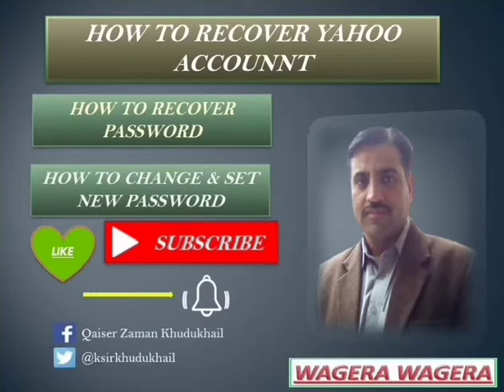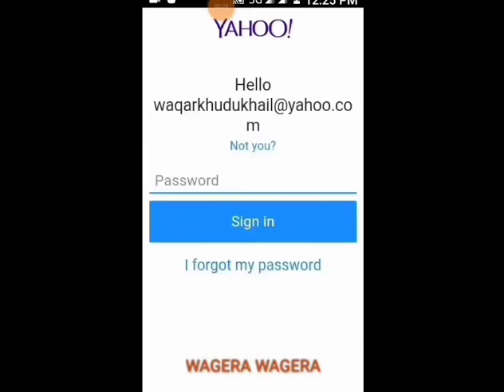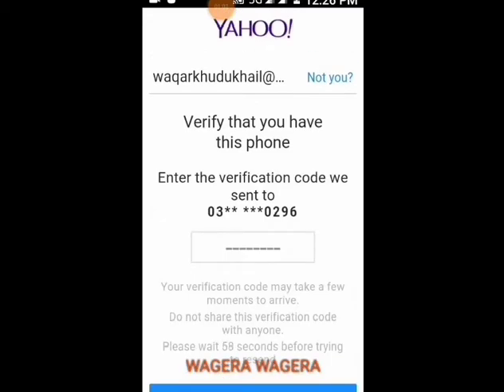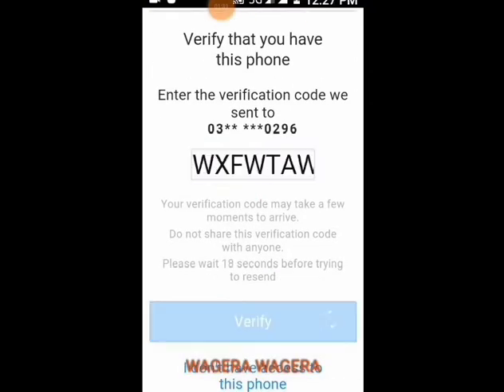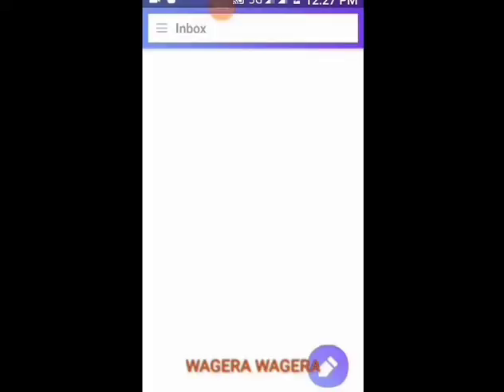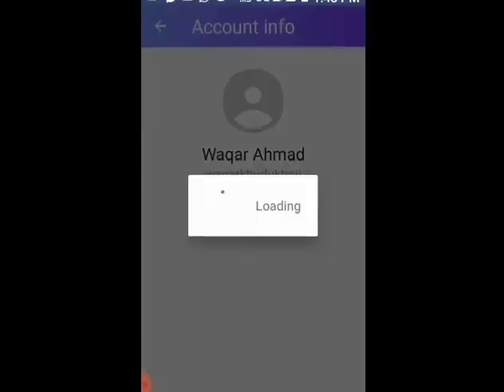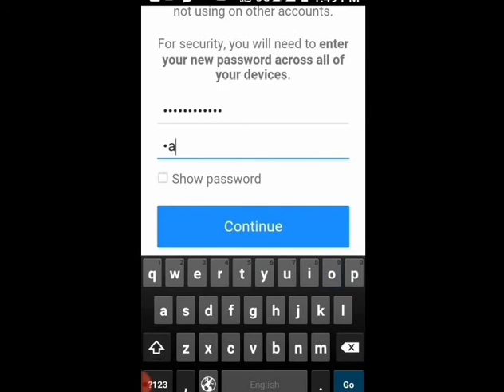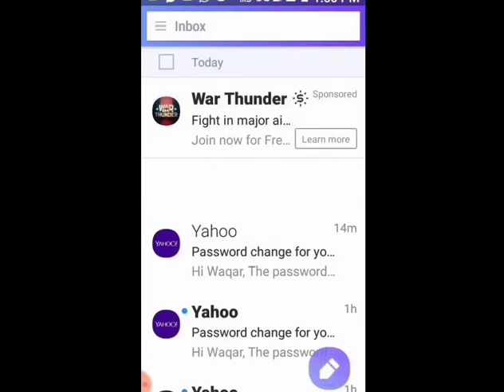How to Recover Your Yahoo Old Account / ID easily on phone and set a new password 2019 easy method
This video is about how to recover yahoo account and reset a new password to make it more secure very easily in 2019 on your phone.
The English language used in the video is so simple that Urdu, Hindi, Tamil, Malayalam, Telugu speakers can understand it easily.
The Video is Created by Qaisar zaman Khudukhail
Qaisar Zaman Khadukhail Facebook Profile